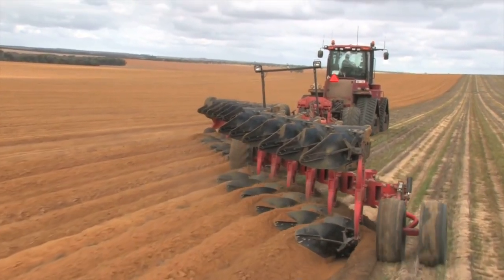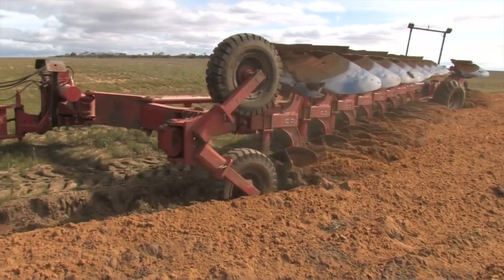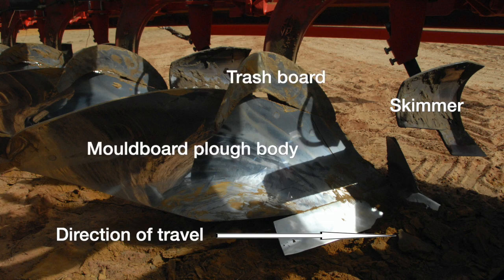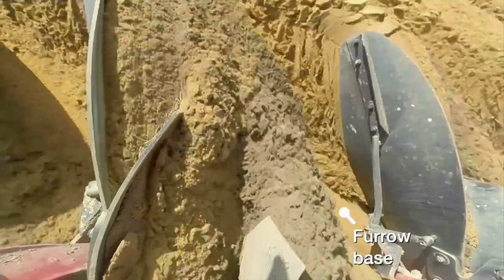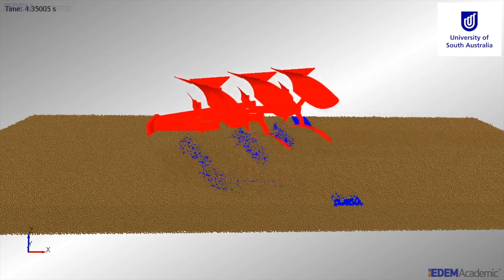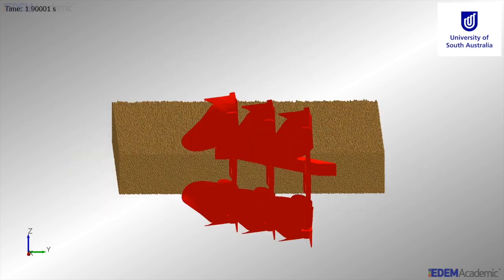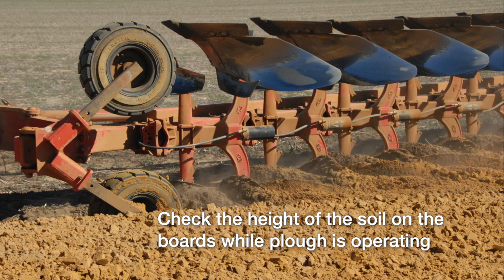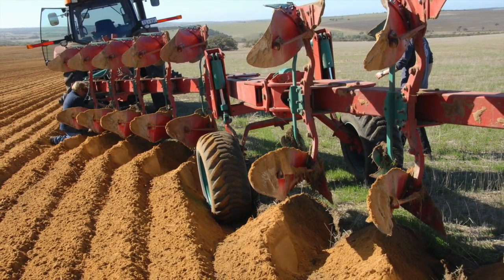Setting up mouldboard ploughs to optimise soil inversion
When carried out effectively, soil inversion almost completely eliminates topsoil water repellence, although in cases of complete or poor inversion, soil retains some repellence.